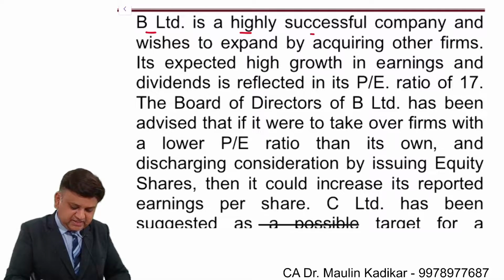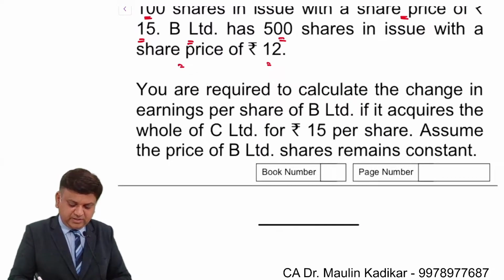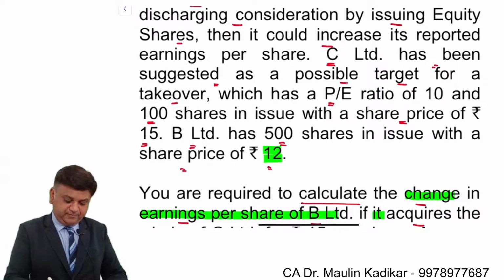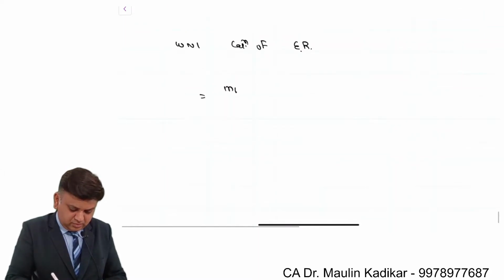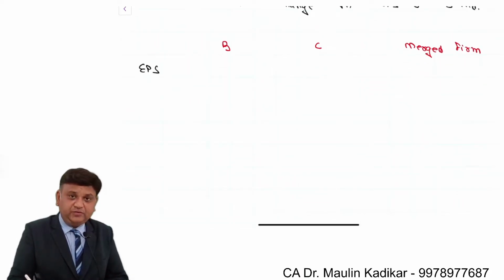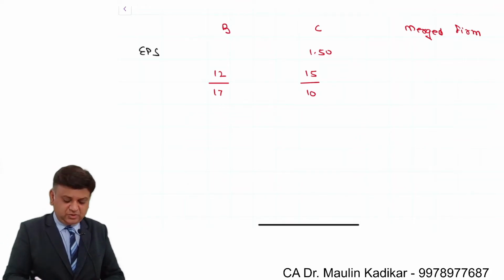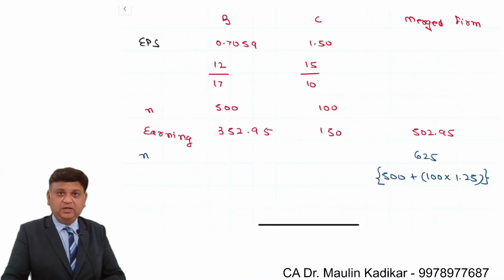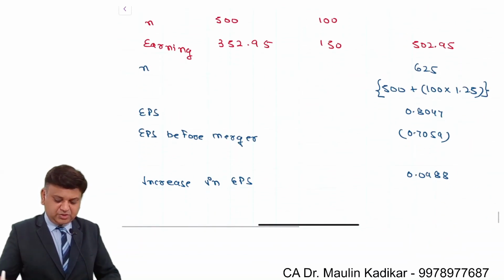Calculation of change in earning per share of acquirer company in case of cash consideration.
B Ltd. is a highly successful company and wishes to expand by acquiring other firms. Its expected high growth in earnings and dividends is reflected in its P/E. ratio of 17. The Board of Directors of B Ltd. has been advised that if it were to take over firms with a lower P/E ratio than its own, and discharging consideration by issuing Equity Shares, then it could increase its reported earnings per share. C Ltd. has been suggested as a possible target for a takeover, which has a P/E ratio of 10 and 100 shares in issue with a share price of ` 15. B Ltd. has 500 shares in issue with a share price of ` 12.

You are required to calculate the change in earnings per share of B Ltd. if it acquires the whole of C Ltd. for ` 15 per share. Assume the price of B Ltd. shares remains constant.